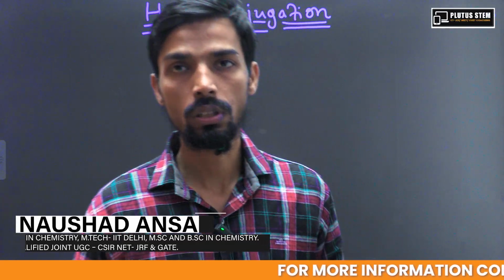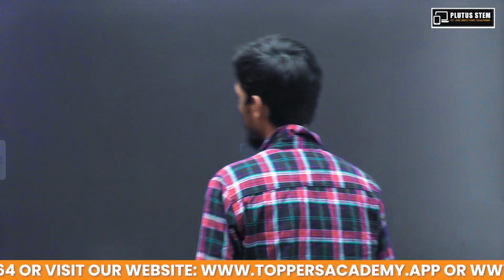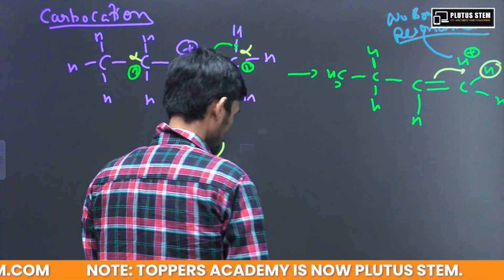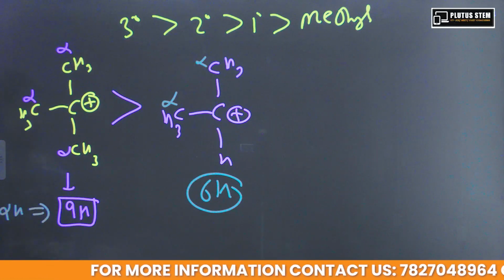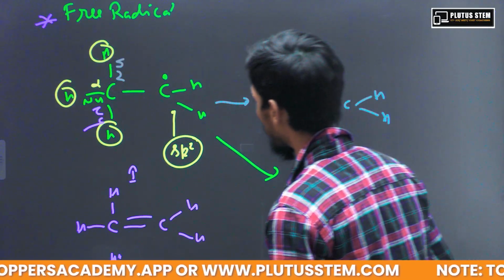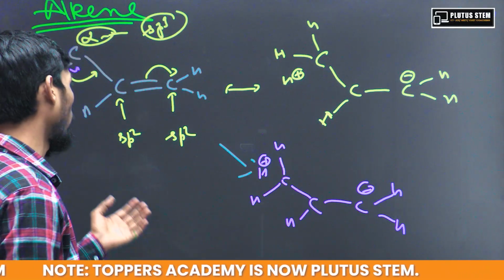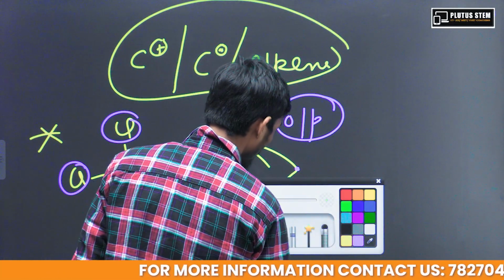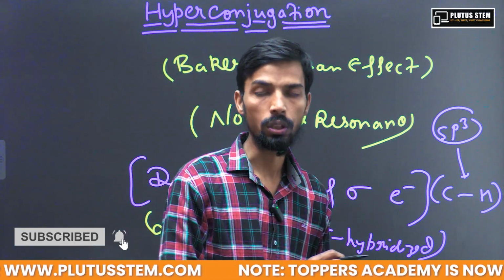Hyperconjugation Explained | Chemistry Class 11th for JEE & NEET | Naushad Ansari | Plutus STEM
Welcome back to Plutus STEM! In this video, Naushad Ansari (PhD in Chemistry, M.Tech - IIT Delhi, M.Sc & B.Sc in Chemistry, Qualified UGC-CSIR NET-JRF & GATE) dives deep into the concept of Hyperconjugation – a crucial topic for JEE and NEET aspirants in Class 11 Chemistry. Learn how hyperconjugation, also known as no-bond resonance, stabilizes carbocations, free radicals, and alkenes through the delocalization of sigma electrons. We’ll explore its role in determining stability (e.g., why tertiary carbocations are more stable than secondary or primary), its similarity to resonance, and its applications in organic chemistry. Perfect for students preparing for competitive exams like JEE Main, JEE Advanced, and NEET!

What is hyperconjugation in chemistry?
How does hyperconjugation stabilize carbocations?
Why are tertiary carbocations more stable?